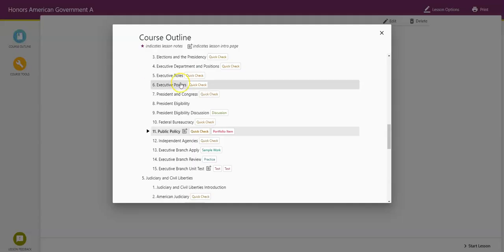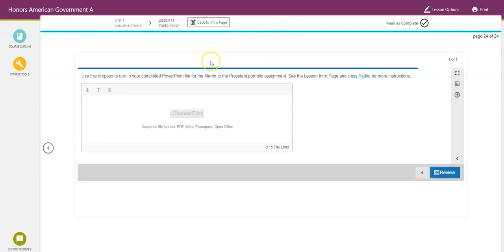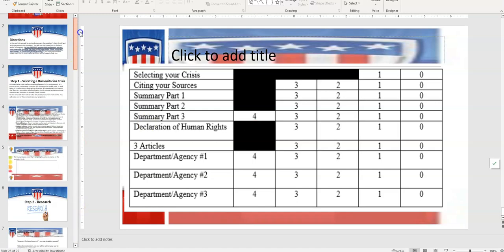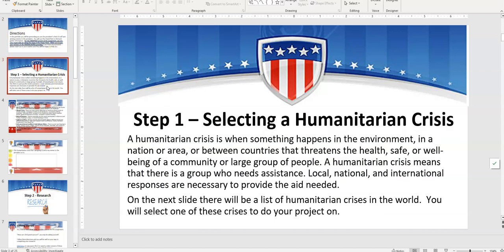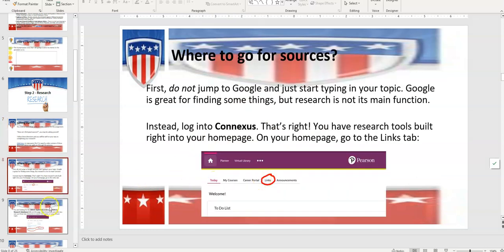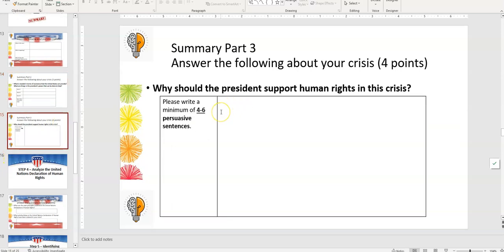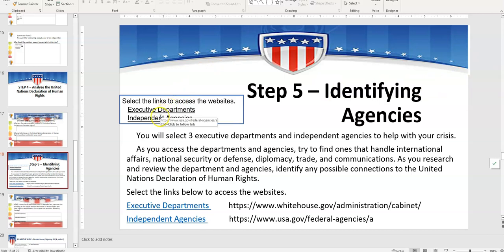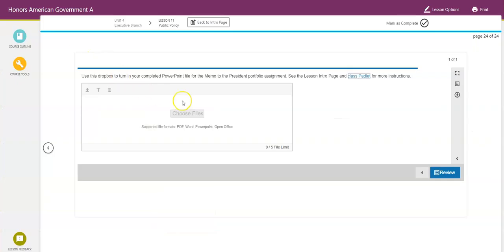How to do the Memo to the President Portfolio Assignment